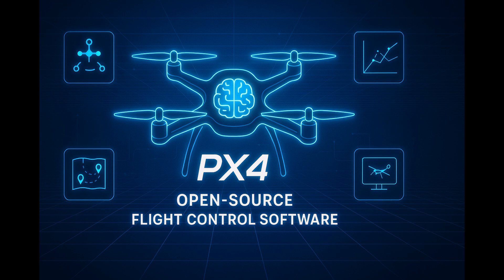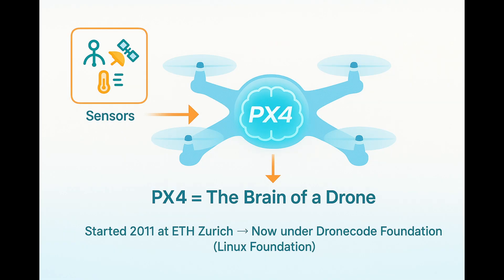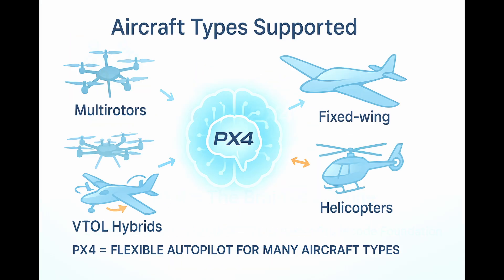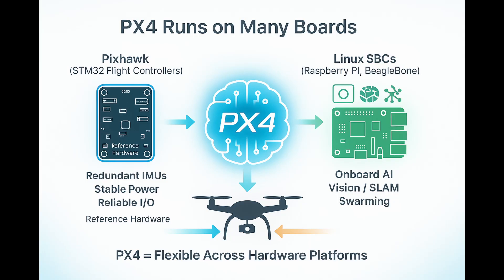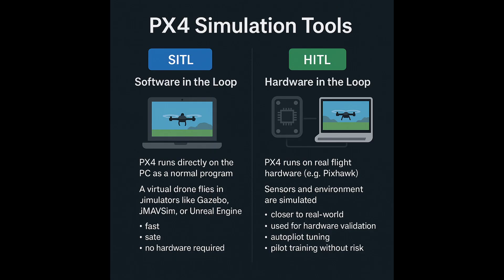PX4 Drone Secrets You Should Know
Welcome to TechLab !
In this video, we take a deep dive into PX4 , one of the world's most advanced open-source flight control software stacks. From its architecture and middleware to control loops, navigation, simulation, and hardware support , we'll explore how PX4 works and why it's powering everything from small hobby drones to large industrial UAVs.